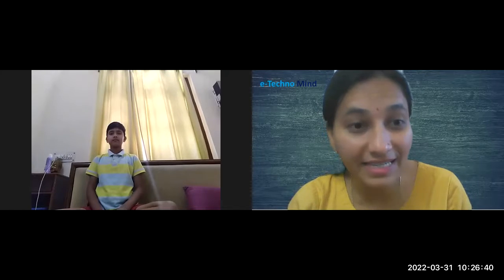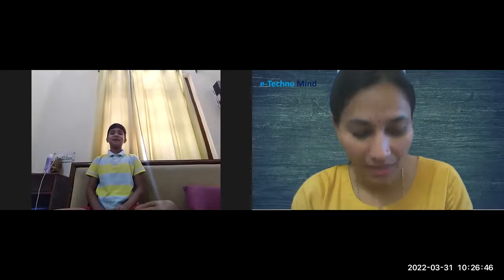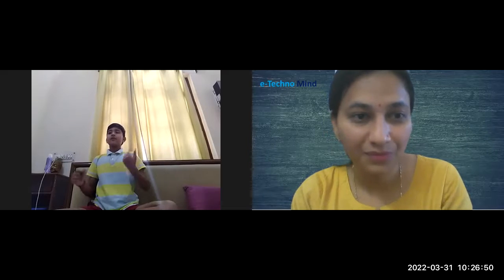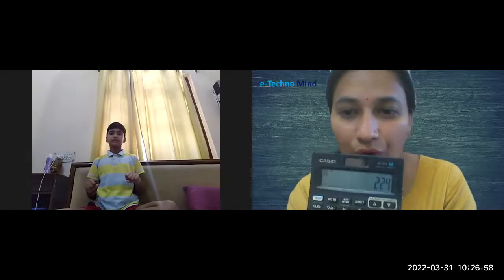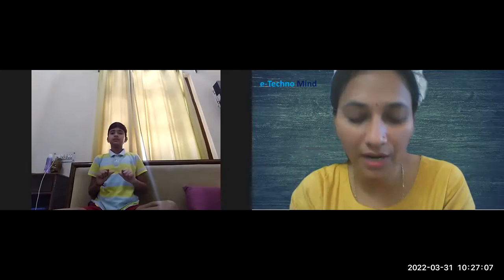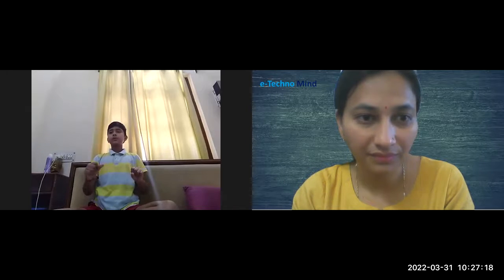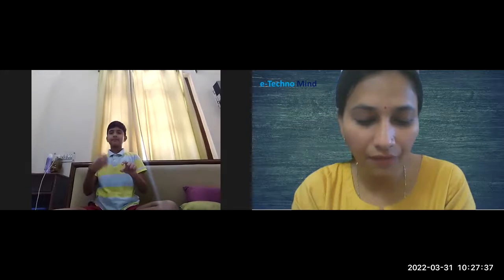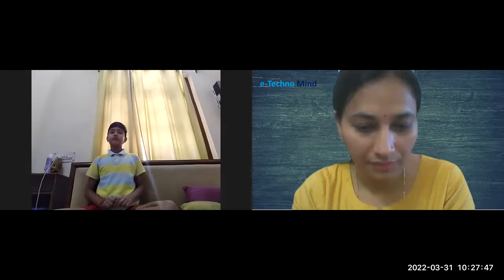Double x single digit multiplication by Agrim Dhulia : e-Techno Mind Kotdwara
In this video you can see the double into single digit multiplication  by our  champ Agrim Dhulia with visualization method. He lives in Kotdwara.

We congratulate him for this achievement. Best of luck for your bright future Agrim.

 Begin the journey of self-transformation with our courses.
1- Distinctive Abacus
2- Vedic Maths
3- Brain boosting exercises
4- English Speaking
5- Public Speaking
6- Handwriting improvement
7- Neuro Linguistic Programming
8- Memory Techniques

e-Techno Mind
We chase excellence